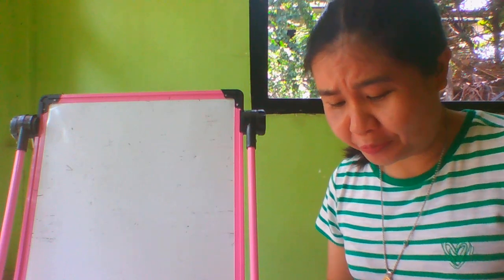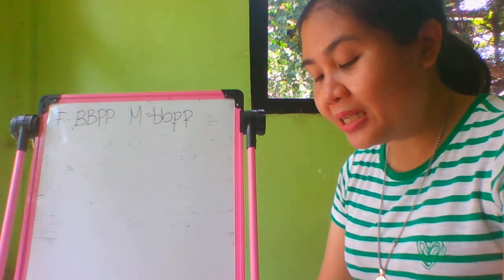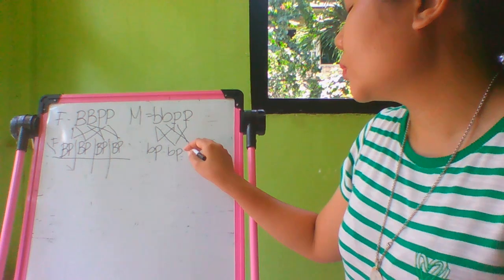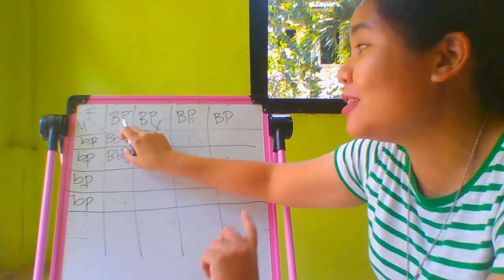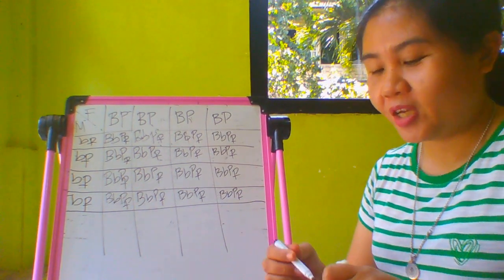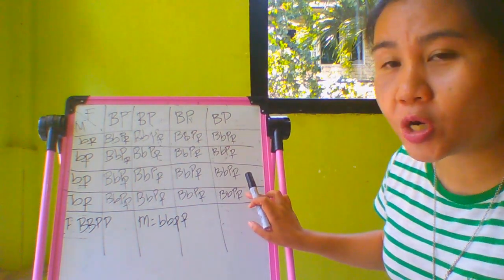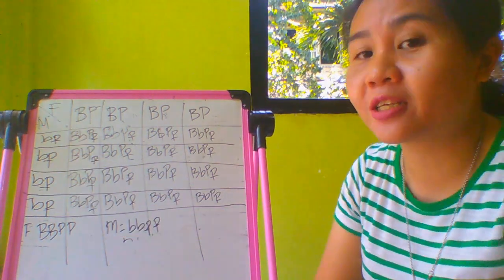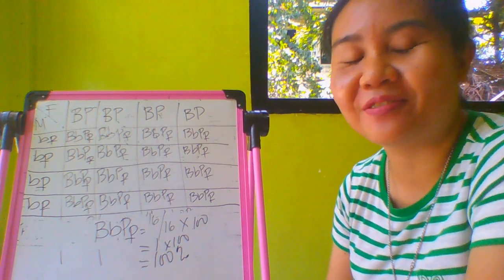How To Solve A Punnet Square Problem Part 2: Multiple Traits